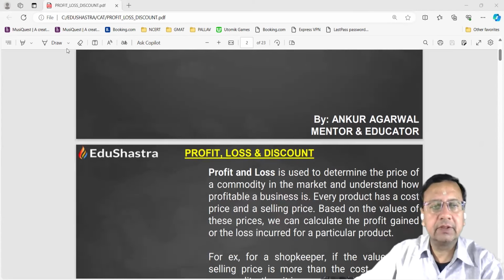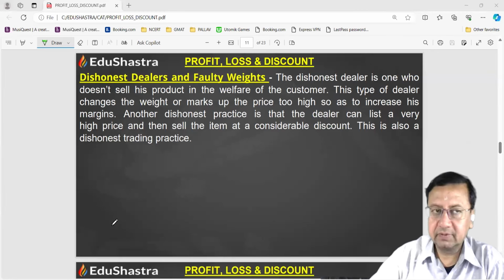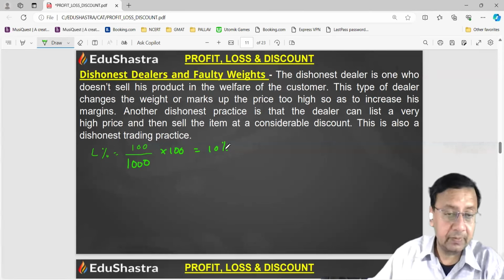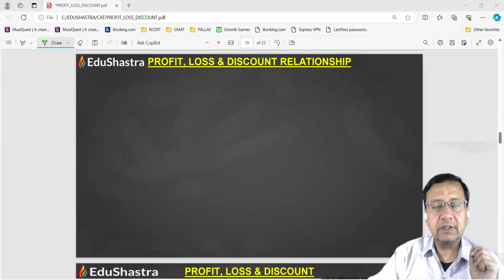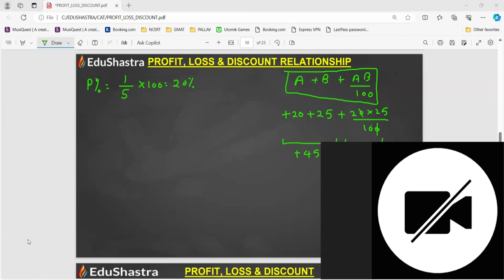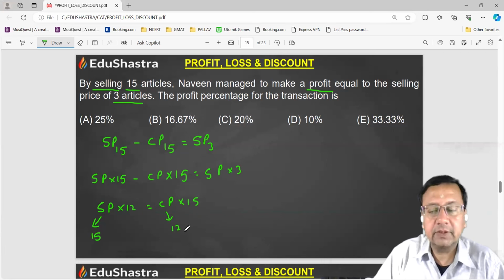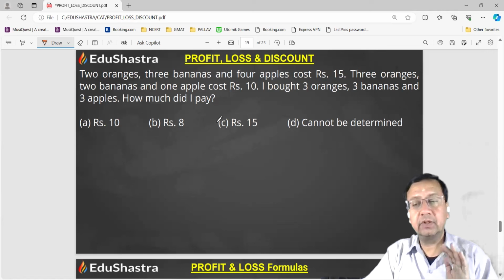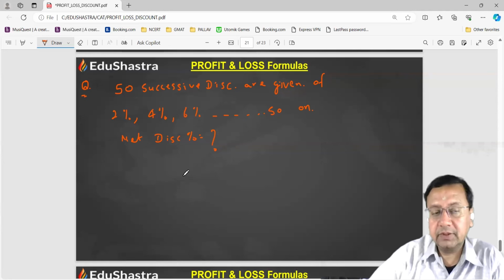CAT 2024 Profit Loss Discount-2, CAT Quant QA, GMAT 2024 Prep, CUET 2024 Maths, CAT 2024 Coaching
CAT 2024, CAT 2023, GMAT Coaching, CUET 2024 Coaching, Maths, Quantitative Reasoning, Quantitative Aptitude, CAT QA